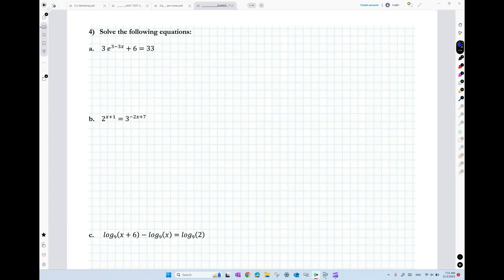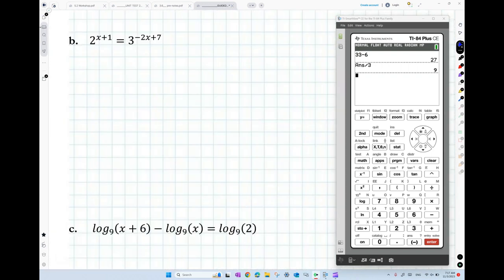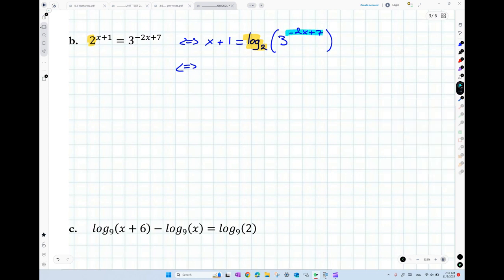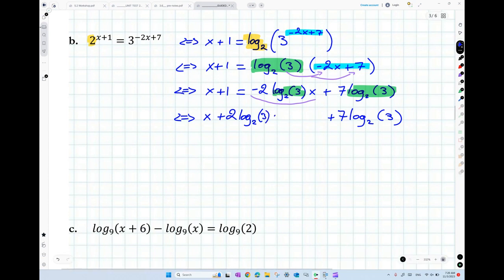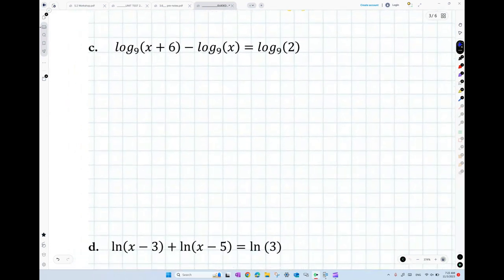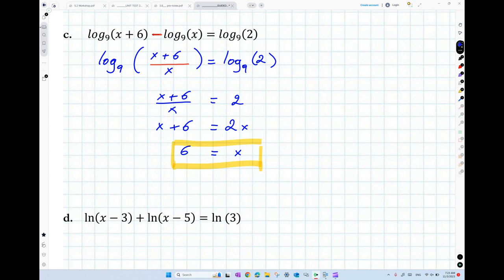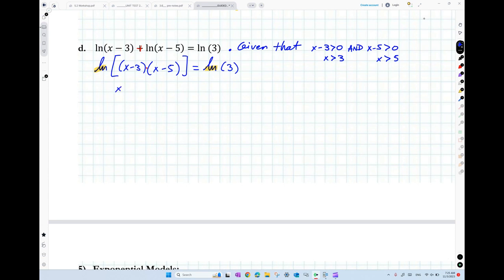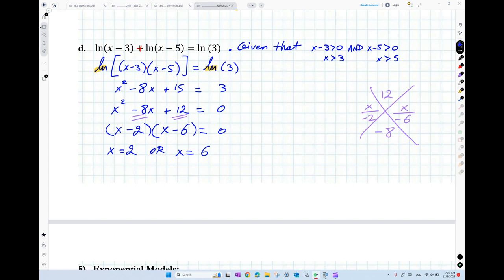Precalculus CP GP4 q4